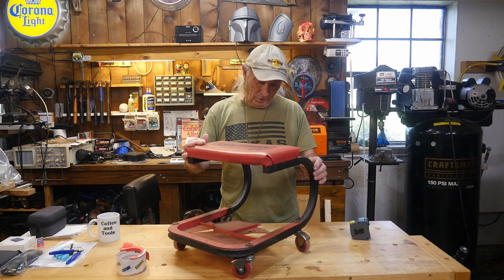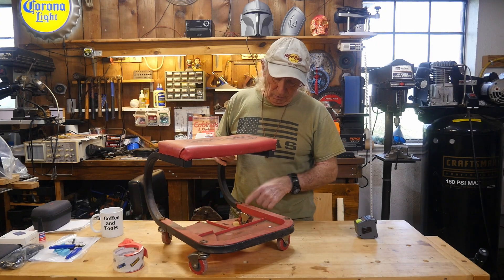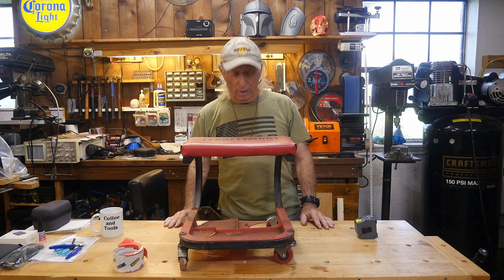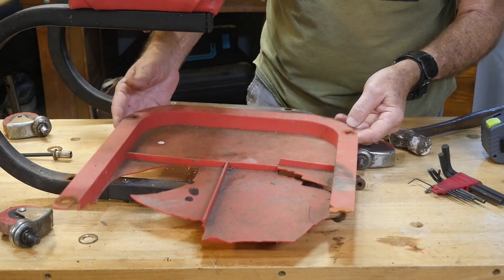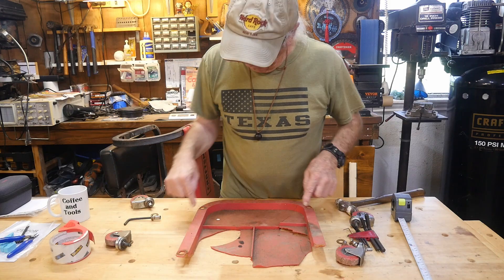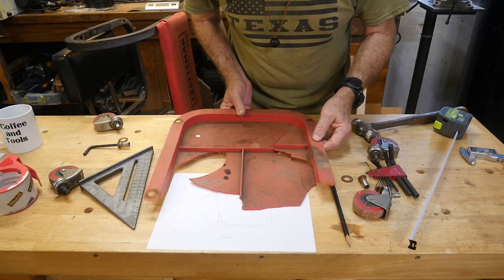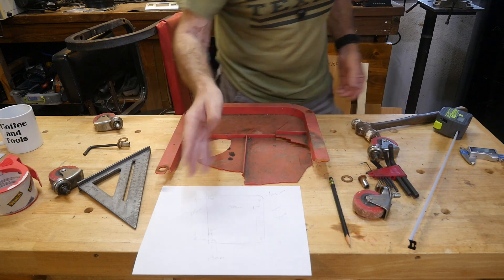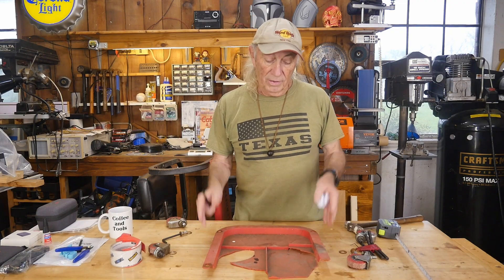3d printing parts for Craftsman seat with Plasticity, Ep 527 Coffee and tools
Bought this old roll around seat just for repairing it with a 3d printer. Finally we have a printer big enough to deal with it. Other topics on this channel include: wood projects, tools, tool repairs, custom jigs, basic wood shop work, wood tools, 3D printers, RV repairs, car repairs, custom work, metal, welding DIY, lasers, CNC, solar.